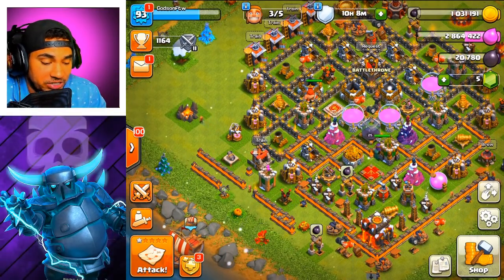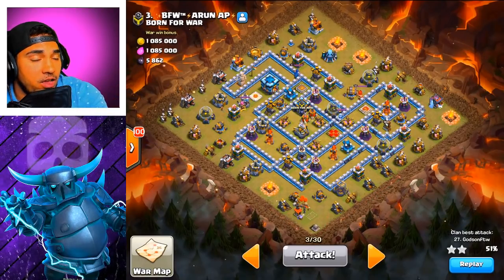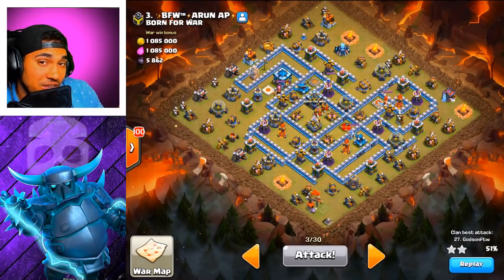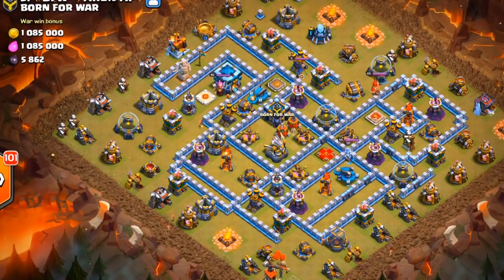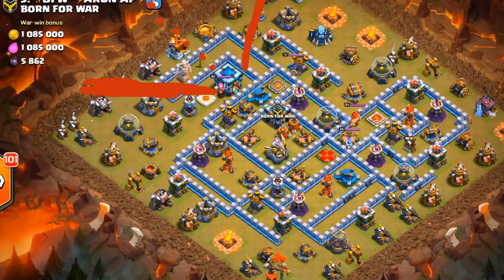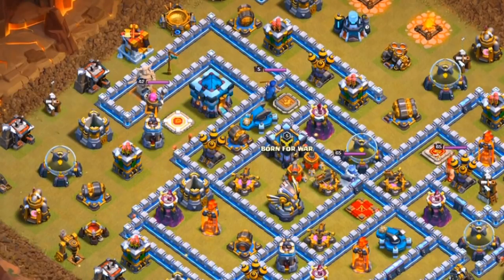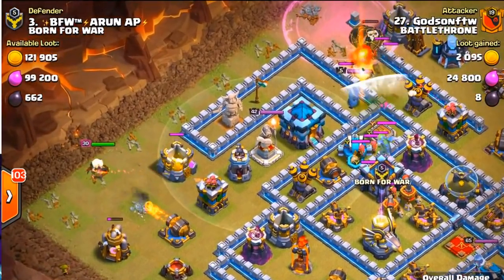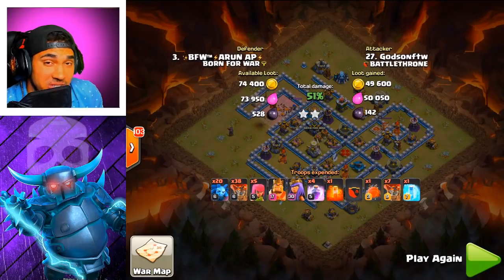How to take out TH13 w/ TH10 in War! "Clash Of Clans" In-depth Guide!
Clash of clans how to guide for Th10 players attacking CLASH ROYALE & CLASH OF CLANS FREE GEMS!

Clash of Clans is an awesome mixture of strategic planning and competitive fast-paced combats. Raise an army of Barbarians, War Wizards, Dragons and other mighty fighters. Join a clan of players and rise through the ranks, or create your own Clan to contest ownership of the Realm. Driving back the goblins is just the first step - your quest isn't over until your clan reigns supreme over all others!

Category: Games
Updated: 10 June 2014
Version: 6.108.5
Size: 53.3 MB